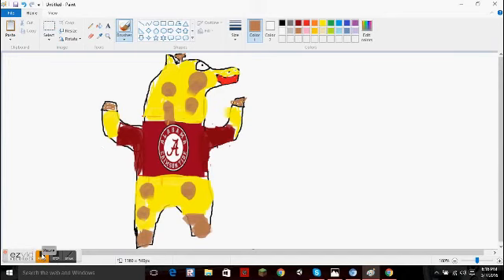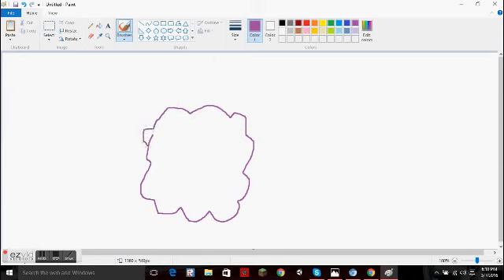A famous mixel celebrity!?|Drawing requests episode 1